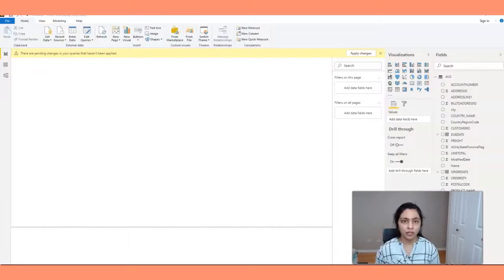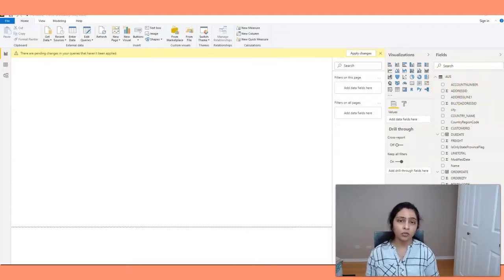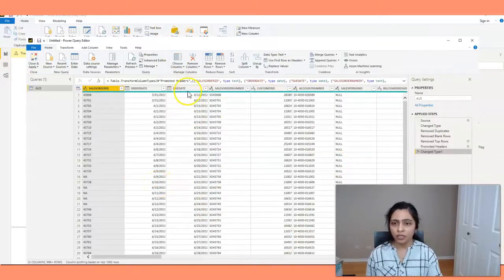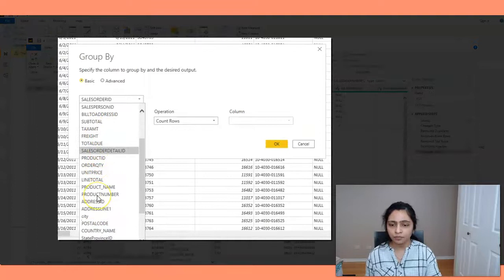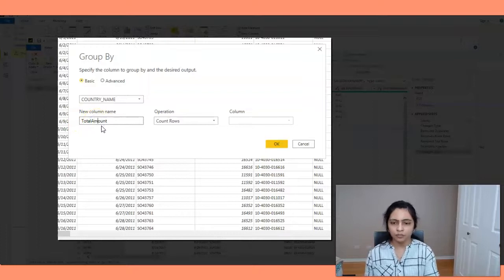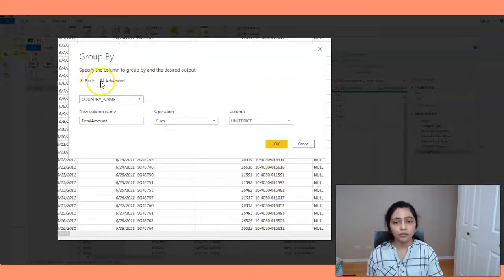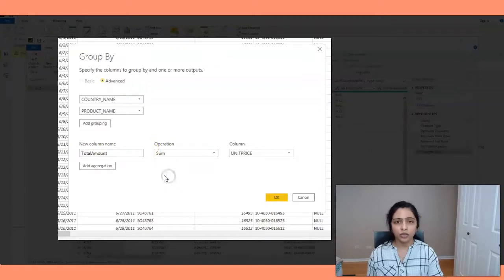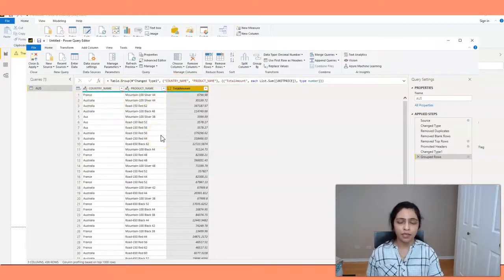Group By in Power BI without DAX | Power BI for Beginners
You can group by a column or set of columns using Power BI's built in Group By function. This function acts much like a GROUP BY clause in SQL and is very handy if you don't want to dive too deep into the DAX.